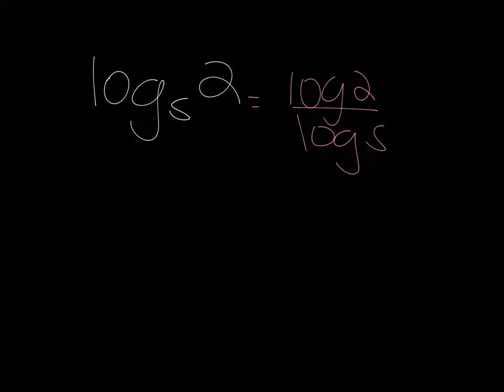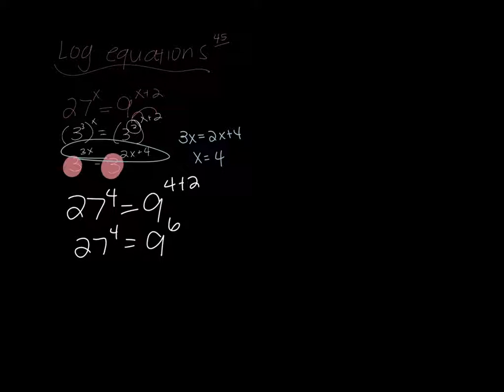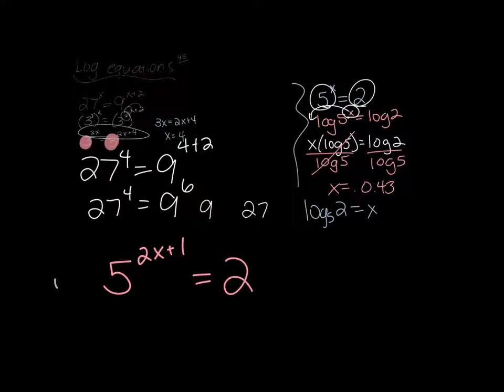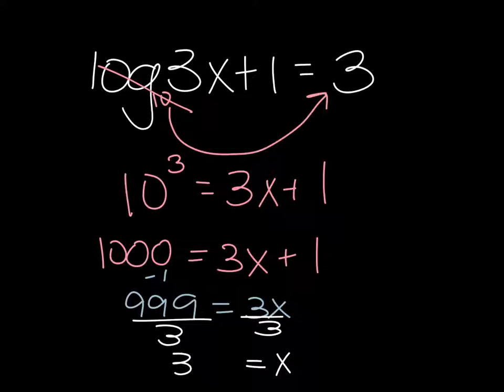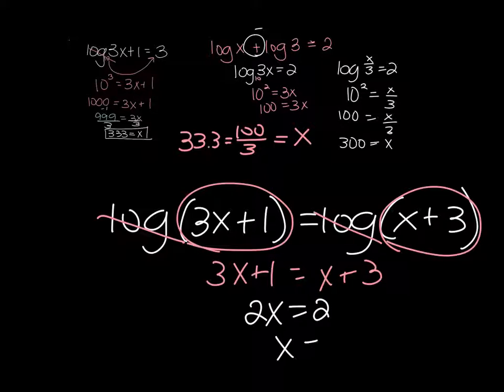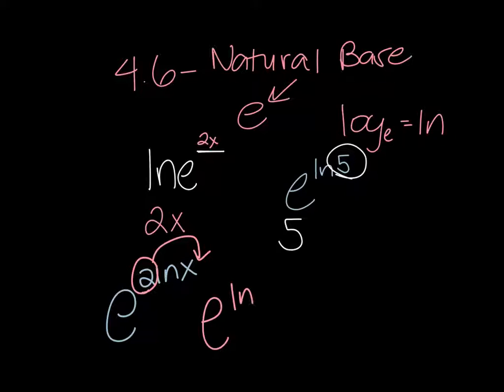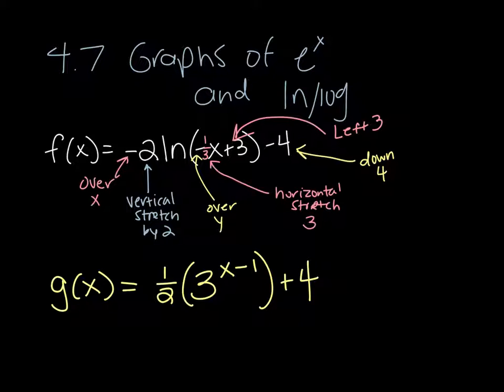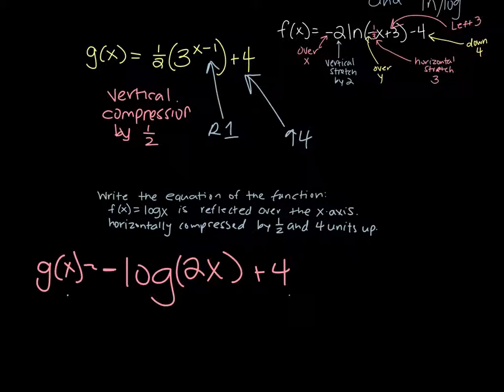2.16 4.1-4.7 test review part 2